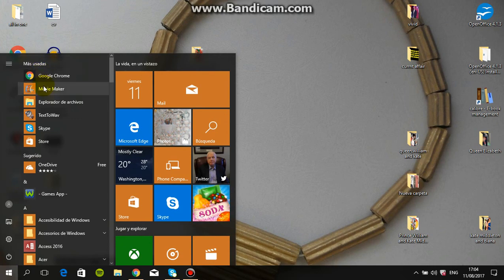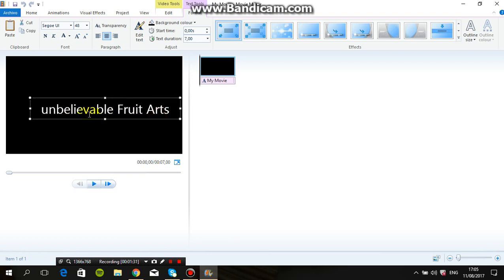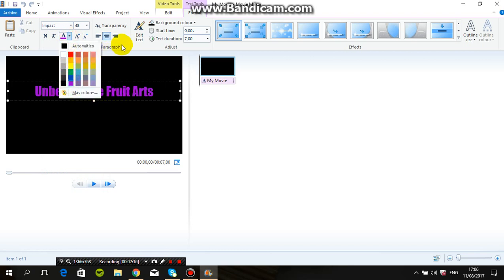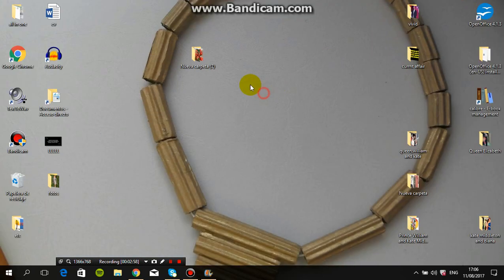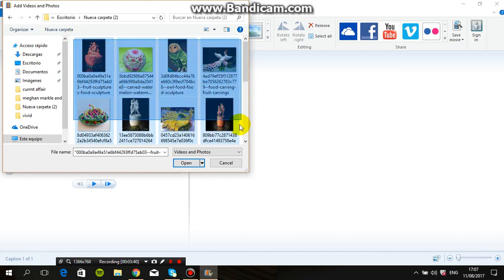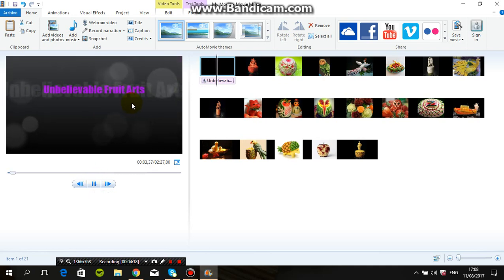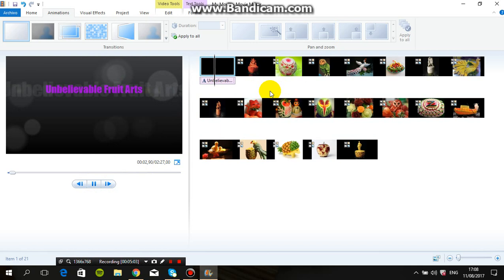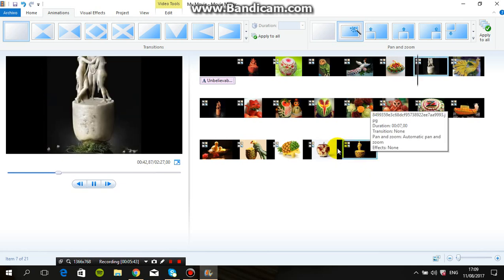How to add multiple photos in windows movie maker